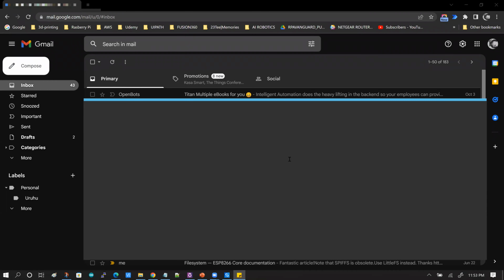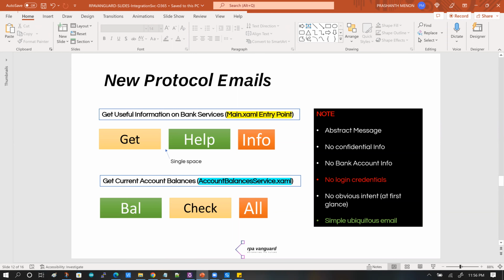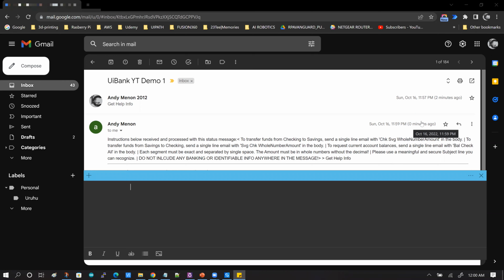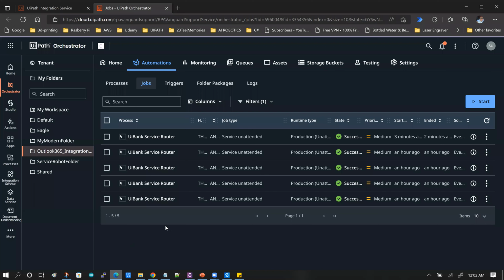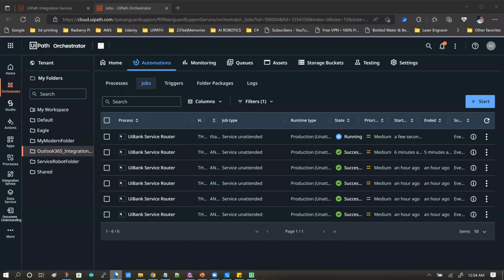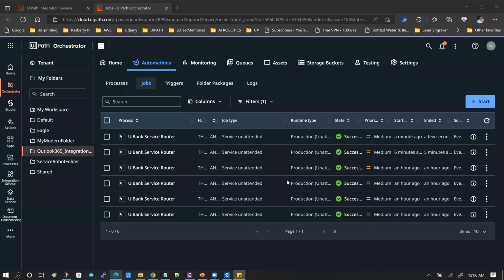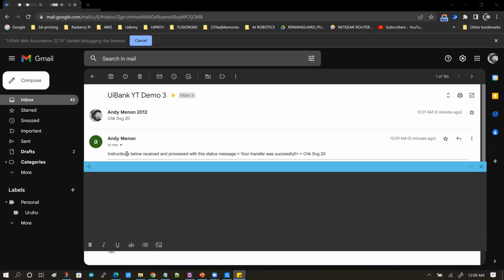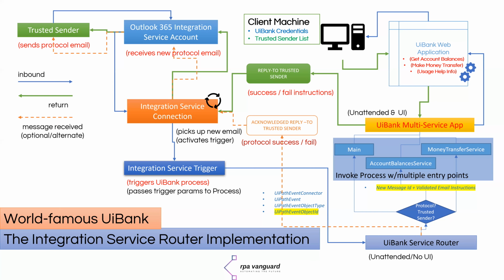UiPath Tutorial - Testing the Integration Service Pipeline - Part 3D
This week: UiPath Tutorial - Testing the Integration Service Pipeline - Part 3D

Now that we have built the Advanced Online Banking with UiPath Integration Service for Outlook 365, it's time to put the whole system to the test.

In this short video, we will run a quick round of tests that will demonstrate this loosely-coupled system in action.  Please watch until the end for a list of possible enhancements you can make to improve this pipeline beyond the features we talked about over this Part 3 series of videos.

This video track covers the following:

1.  00:00 - Testing Overview
2.  00:57 - Test #1: Customer requests for Banking Services Info
3.  03:29 - Test #2: Customer requests Account Balances Info
4.  05:20 - Test #3: Customer makes a Money Transfer
5.  07:35 - PAUSE HERE: To read the list of enhancements
6.  07:44 - EPILOGUE